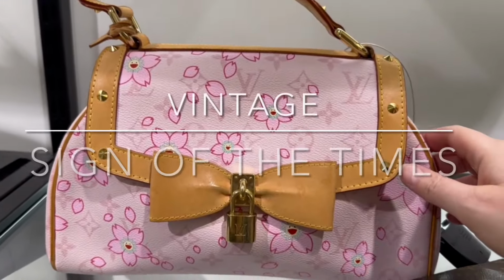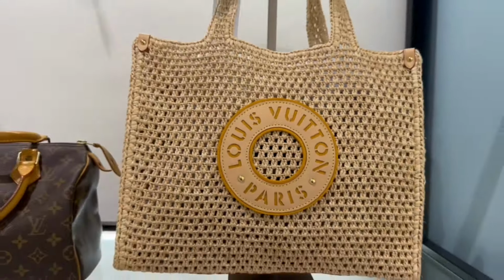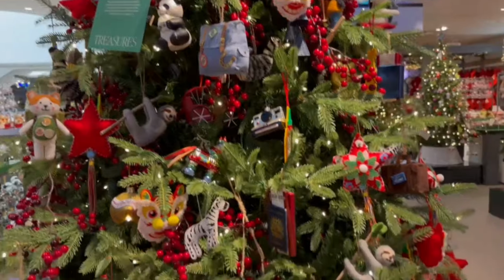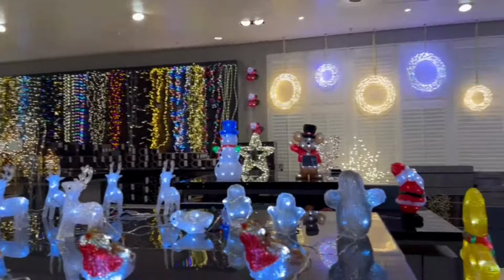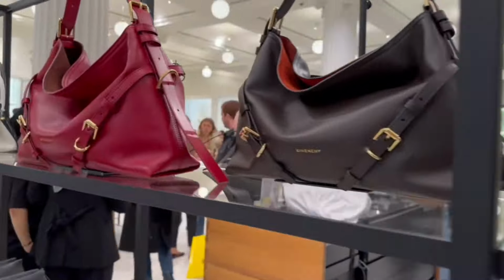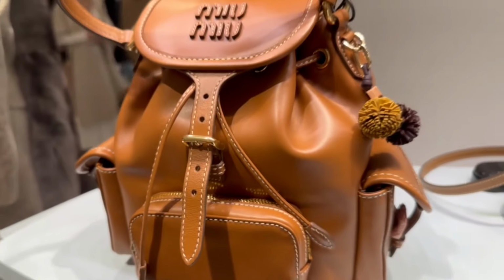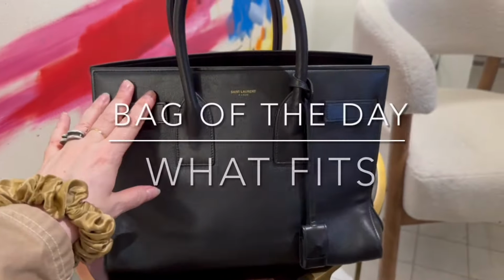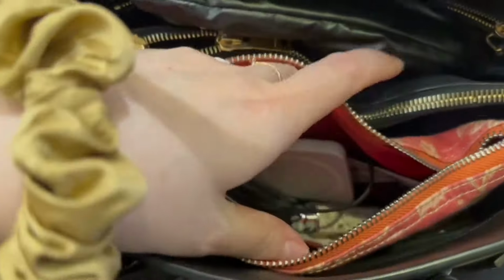LUXURY SHOPPING New bags ft. FENDI, LOEWE, GIVENCHY, LOUIS VUITTON and John Lewis Christmas Shop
Come luxury shopping with me for SO MUCH DESIGN at SELFRIDGES LONDON and get a peak at some of the new HOT luxury designer handbags for AUTUMN / WINTER 2025.

In this Luxury Shopping VLOG LONDON, we check out some of the MOST DESIRABLE NEW HOT luxury Designerhandbags for FALL / WINTER 2025 from LOEWE , GIVENCHY , LouisVuitton , FENDI and much more.💕

johnlewis Oxford Street LONDON CHRISTMAS SHOP is now open and we take a look around. If you are a subscriber who has been watching my channel for a while, you know that it has become tradition for me to do a CHRISTMAS GIVEAWAY . So, let me know if you spot anything in the JOHN LEWIS CHRISTMAS Shop that you would like to see in my 2025 CHRISTMAS GIVEAWAY.

💕What do you think of the LUXURY DESIGNER bags that I showcased in the LONDON LUXURY SHOPPING VLOG? Is there anything that has caught your eye? Let's start a conversation in the comments, I would love to hear what you think.

As always there are handy timestamps below, so you can go to the part that is of most interest to you.

Thank you for watching, it would mean so much to me as a small YouTuber if you would take a moment to SUBSCRIBE so you don't miss my latest videos - and give this VLOG some THUMBS UP love too 💕

Thanks so much for your kind support 💕.
Have a fabulous day wherever you are in the world

Hanne

- Fall 2025 LUXURY SHOPPING in LONDON with Romina Rose May ft GUCCI, LV, COACH & McQueen UNBOXING

- LUXURY SHOPPING FALL 2025; FENDI SPY BAG, DIOR Lucky HARRODS Pop-up ft. BAGS from CHLOE, KHAITE

- LUXURY SHOPPING VLOG 2025 with Romina Rose May & Styled by Gwenny ft. LOEWE PUZZLE 10, CHLOE

⭐️TIMESTAMPS⭐️

00:00 - Come Luxury shopping Selfridges LONDON
03:13 - John Lewis Christmas Shop
07:47 - SELFRIDGES LONDON
12:53 - Animal print reflections - Selfridges Lounge
14:24 - Bag of the Day and What fits

⭐️SOCIAL MEDIA ⭐️